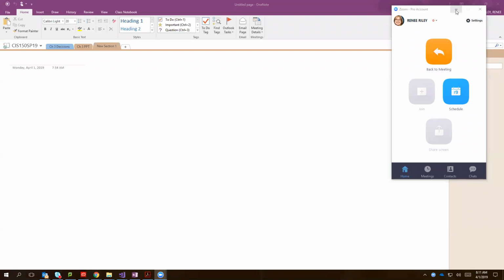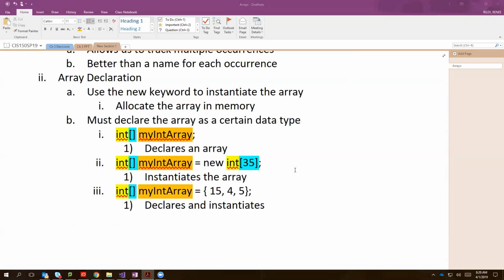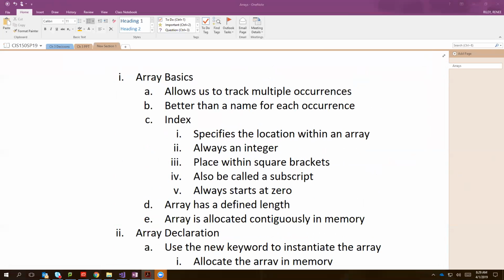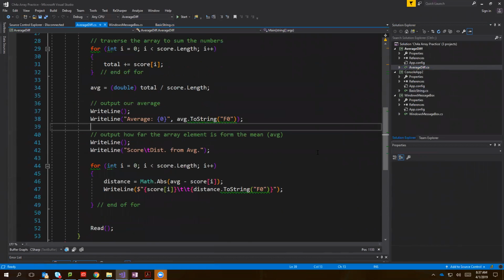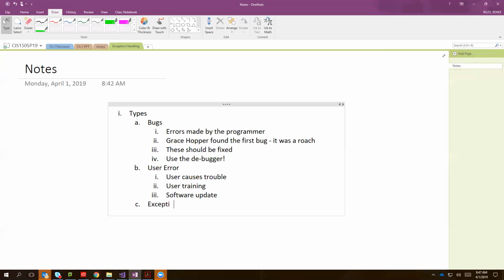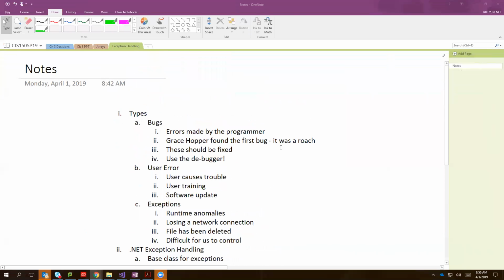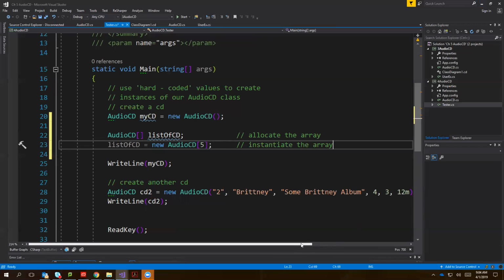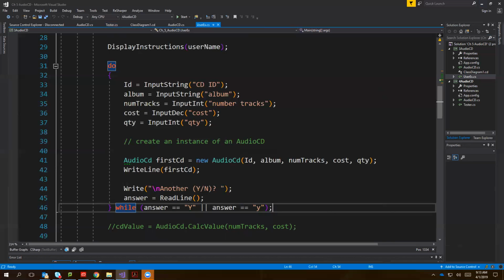CIS150 101 Week11 Session1 Review Array and Exception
Review arrays and exception processing